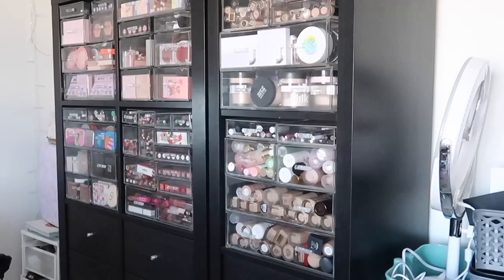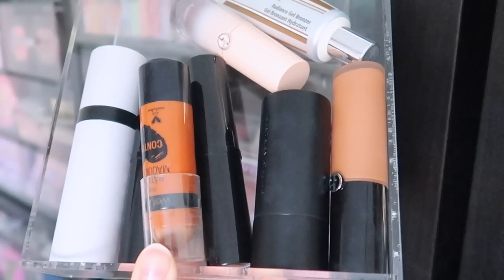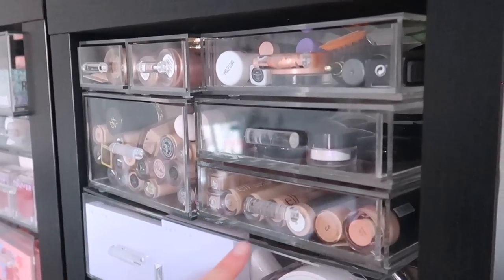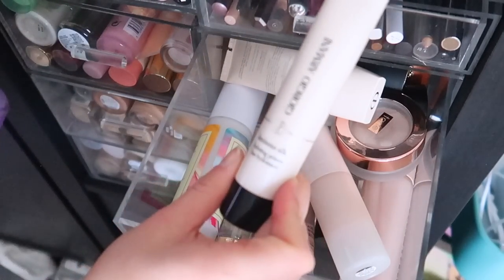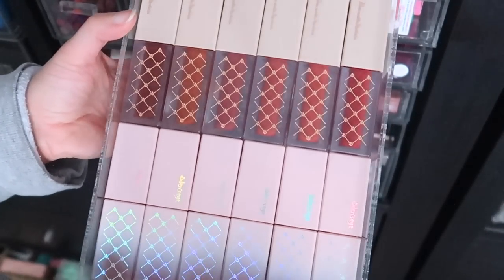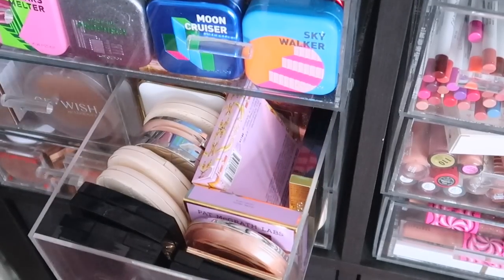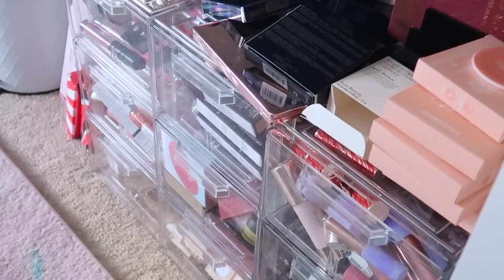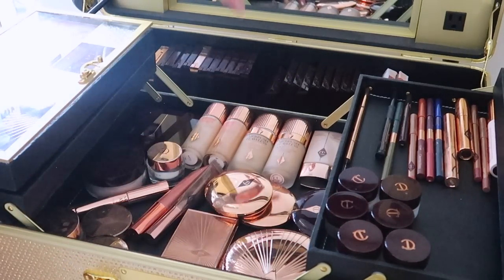MY HUGE MAKEUP COLLECTION & STORAGE!